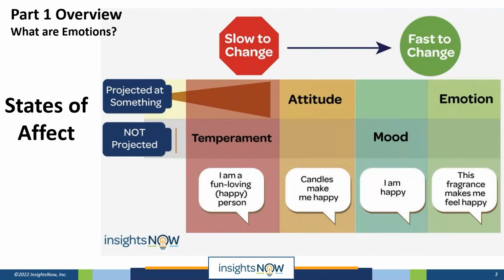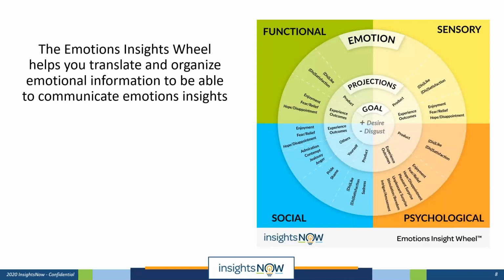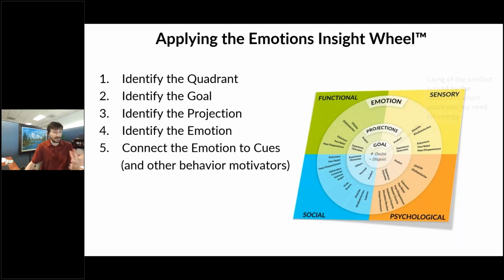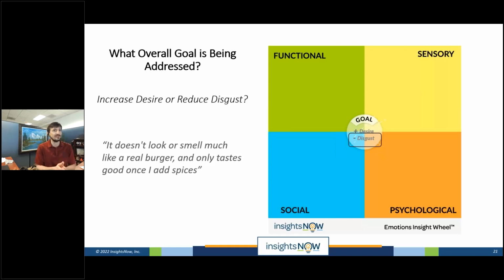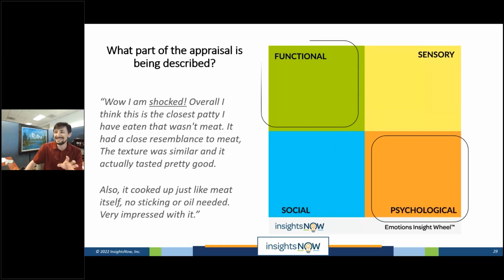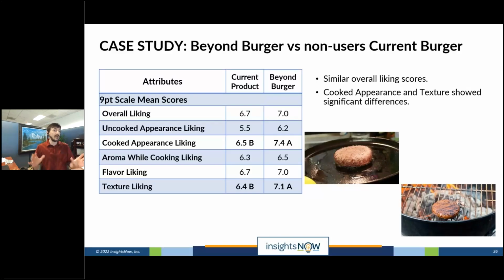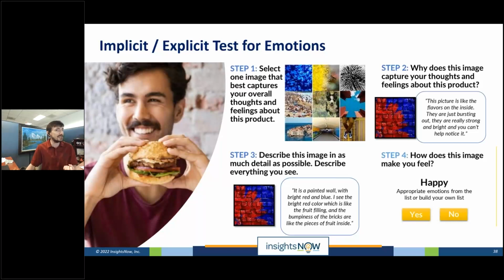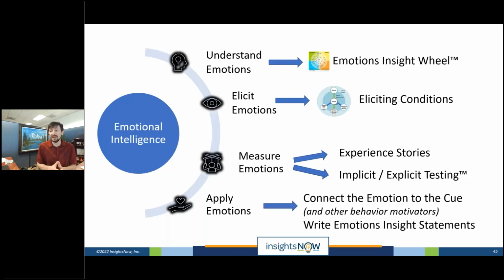Jan 27 Webinar 63 Part 2 Untangling Emotions Insights for Innovation ed